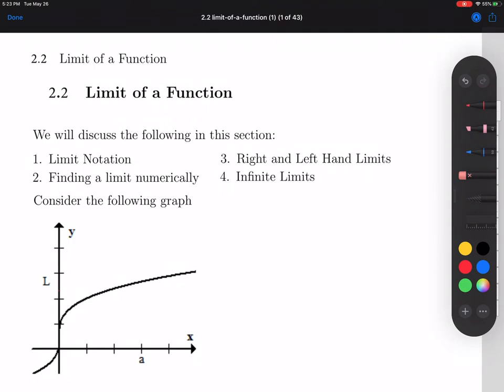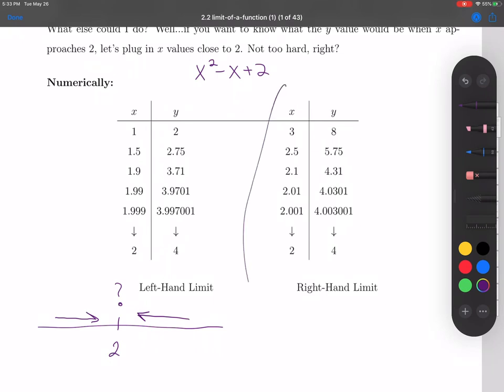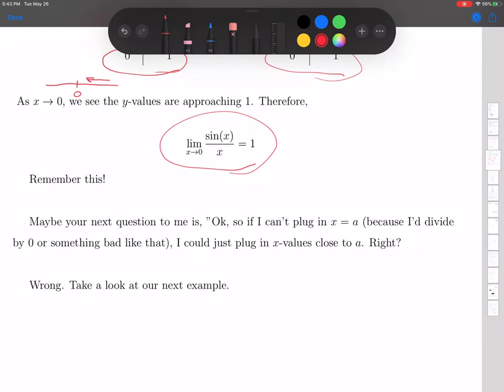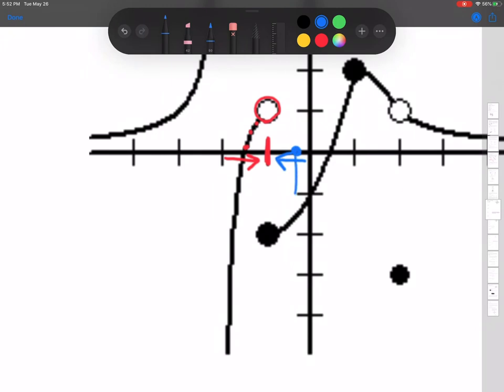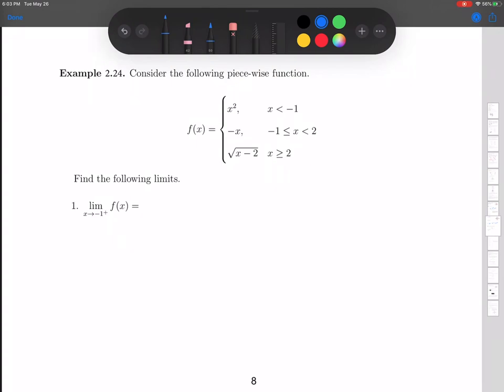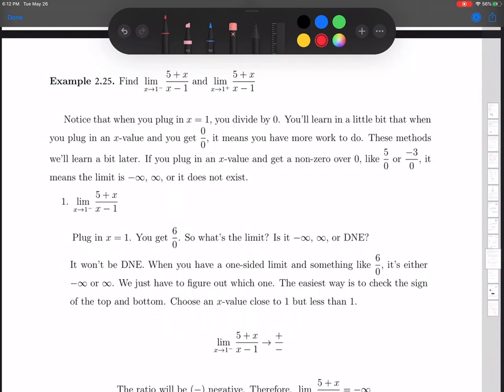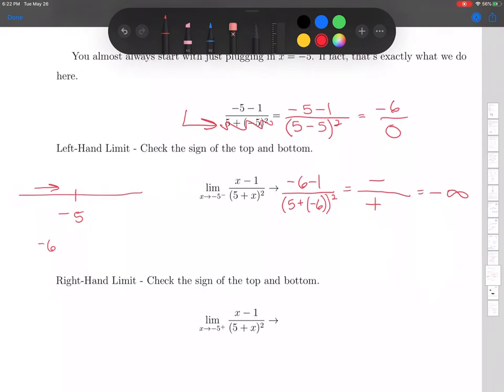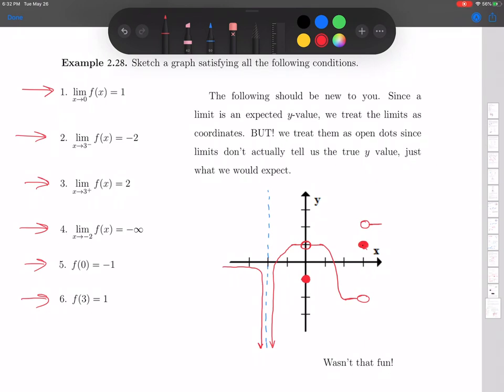2.2 Calc 1